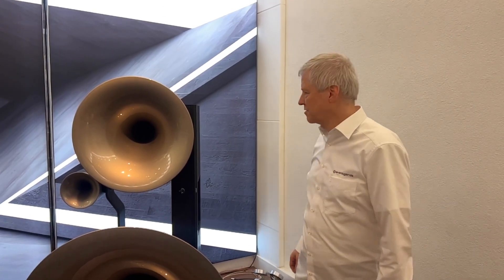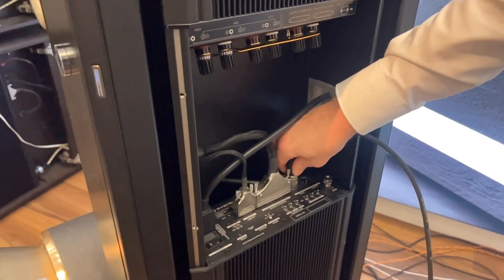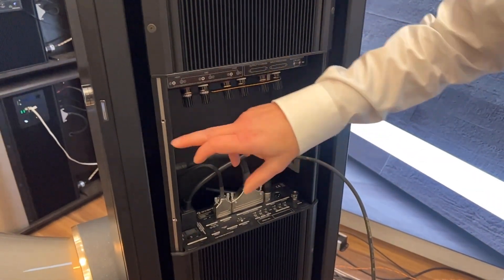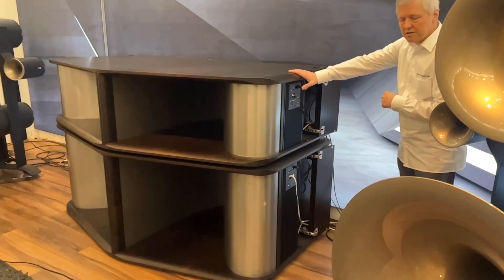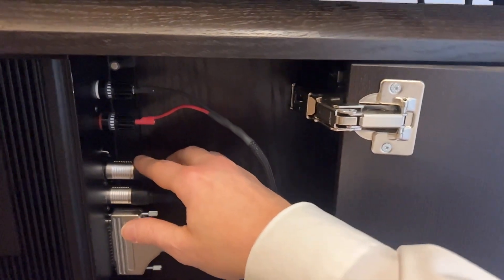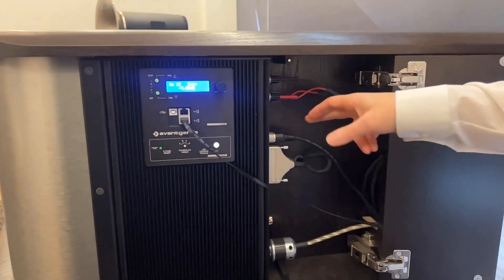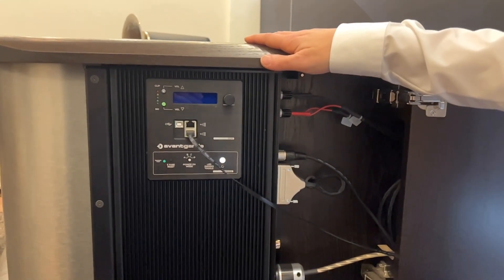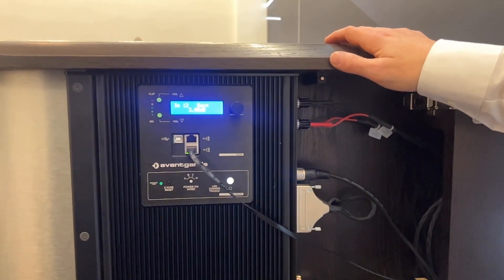TRIO G3 Setup iTron only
Connecting TRIO G3 as an active speaker.